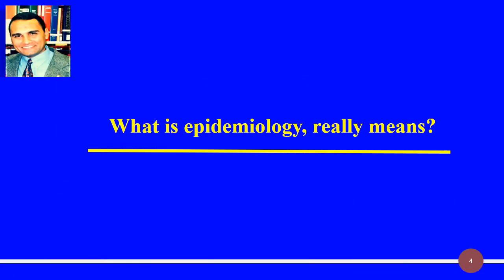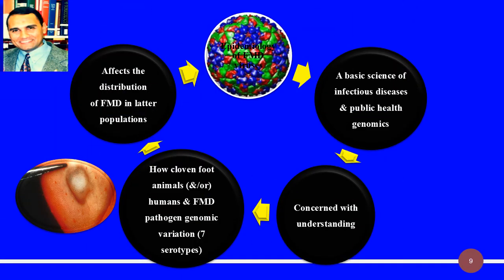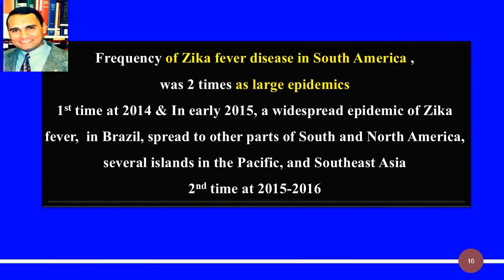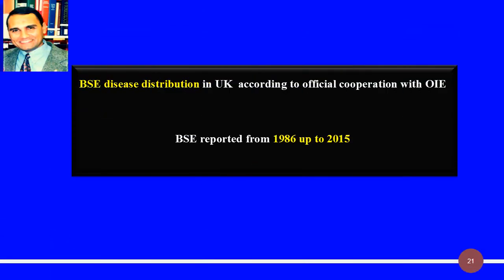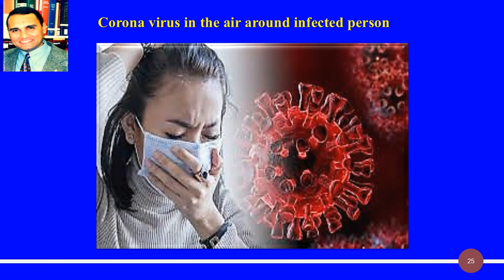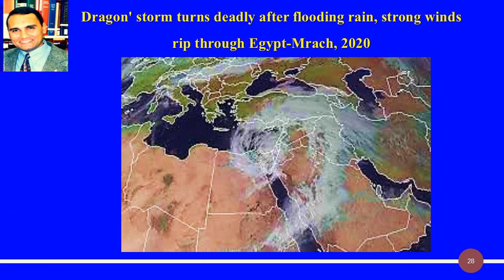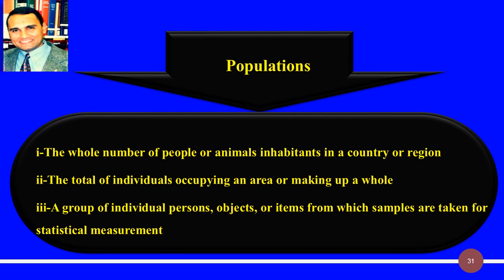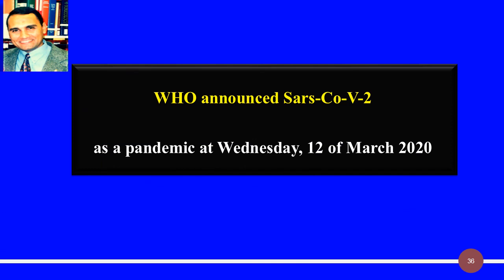Epidemiology means, frequency,distribution,determinants,heath related events,populations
This video by Prof.Ahmed Mamdouh El-Sherif explain, clarify & discuss the epidemiological means, frequency, distribution, determinants, health related events and populations in epidemiology science